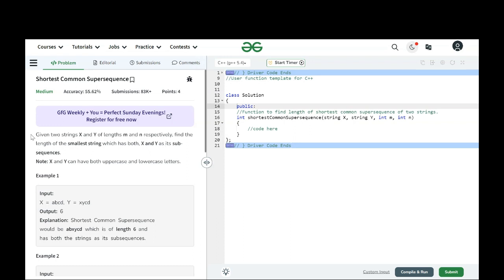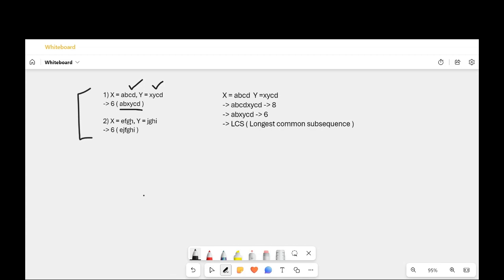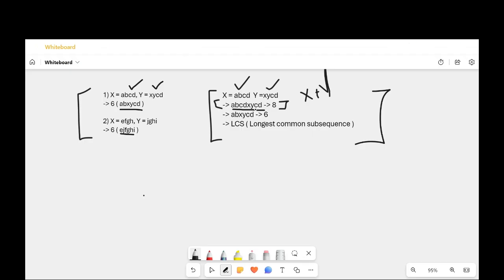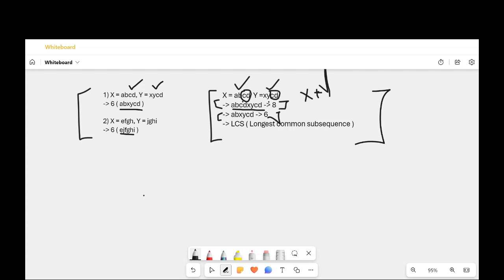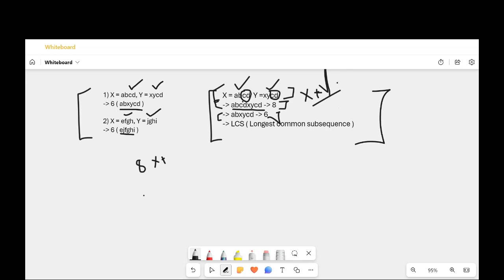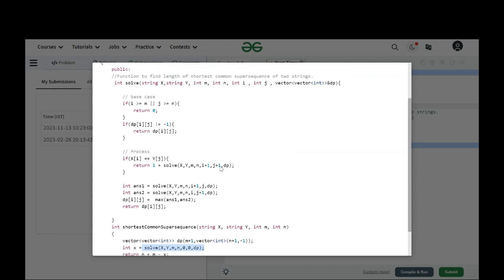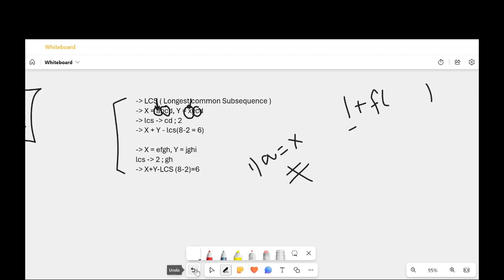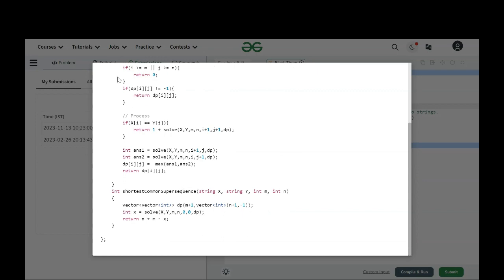Shortest Common Supersequence | Medium | GFG | C++ | Problem Of The Day | Day 16